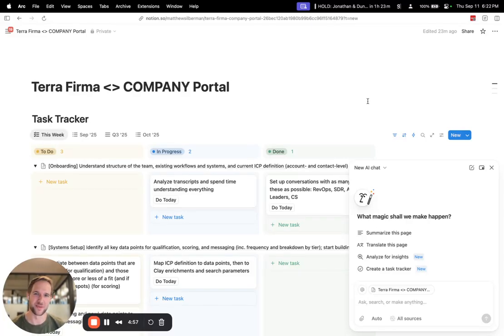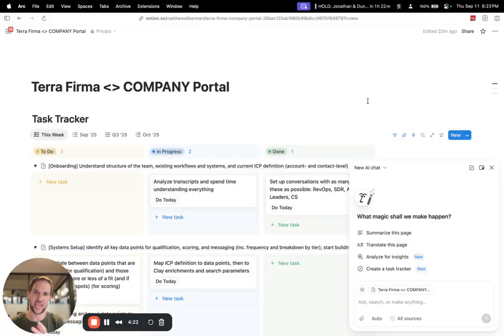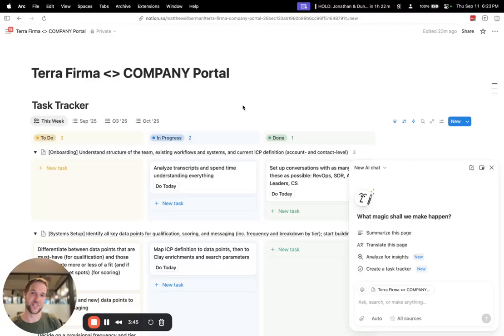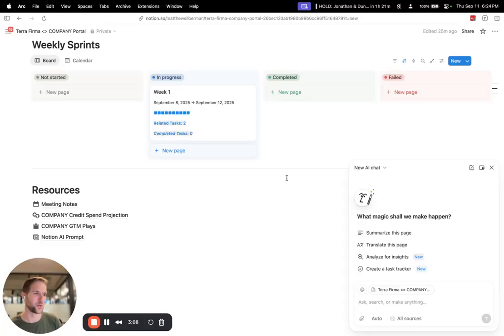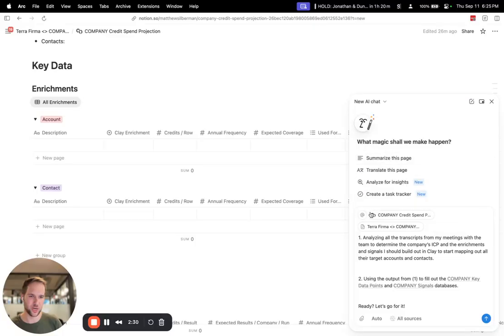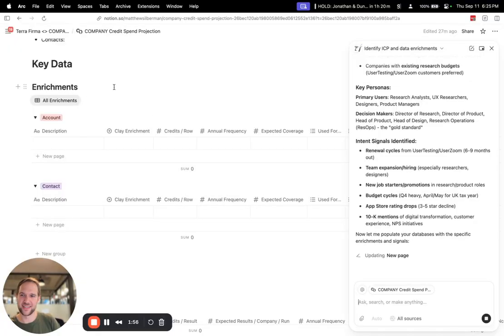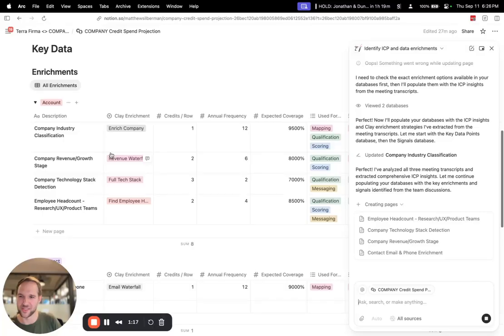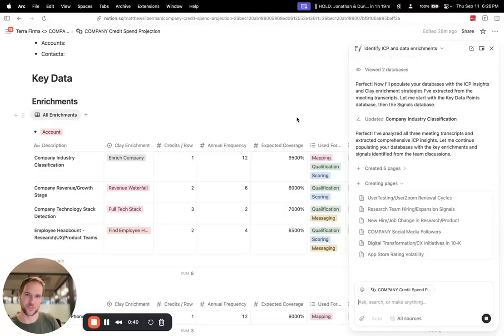Identify your ICP from meeting notes with Notion Agent (Matthew Silberman)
Use Notion Agent to identify an ideal customer profile (ICP) from discovery conversations with a client. Watch as it leverages your workspace context to surface unexpected findings and add helpful information to the right databases. This means you can spend less time on manual data entry and get to targeted outreach faster.

Shared by Matthew Silberman from the Notion Community. Explore other use cases, and submit your own